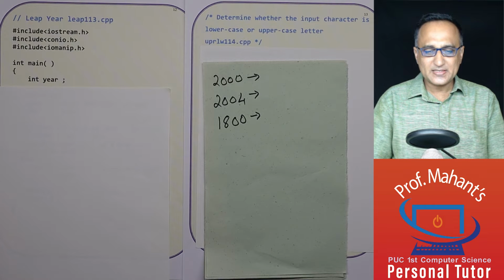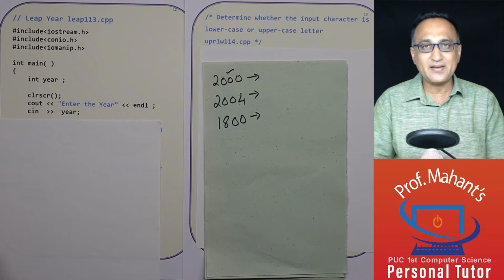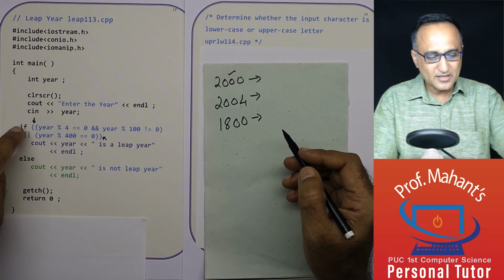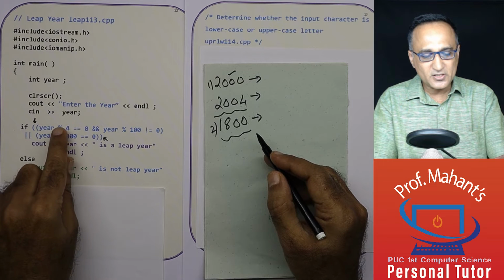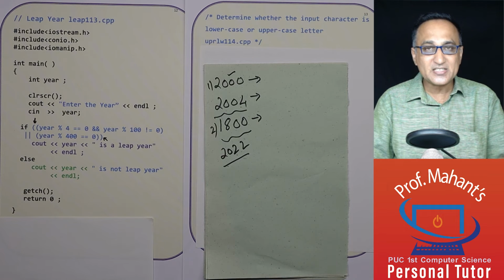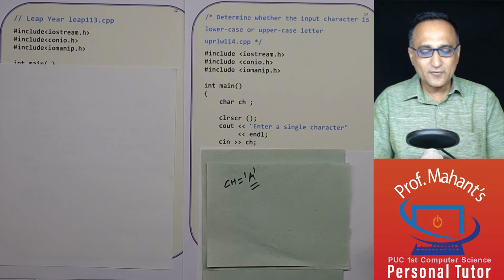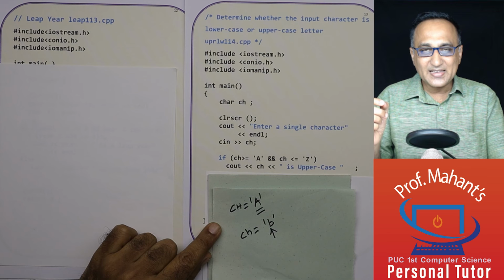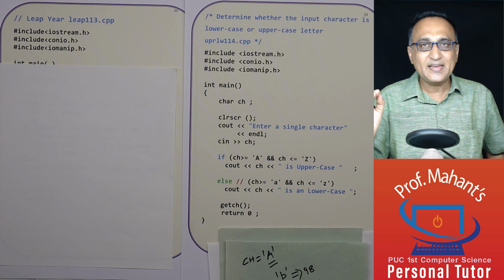829 Programs 1 Leap Year 2 Input Character is Upper or Lowercase